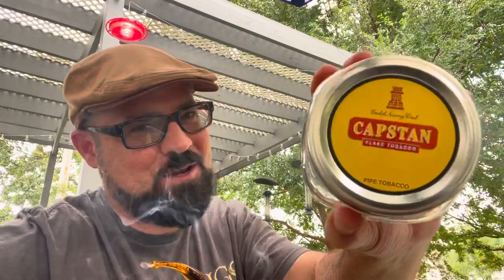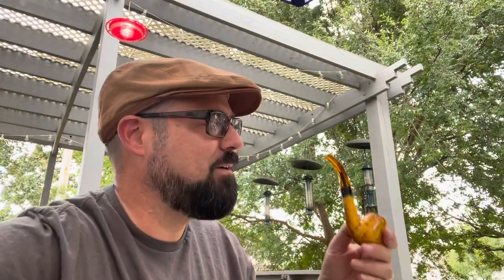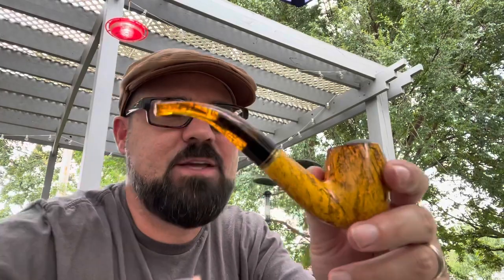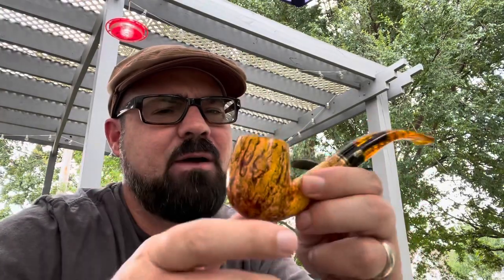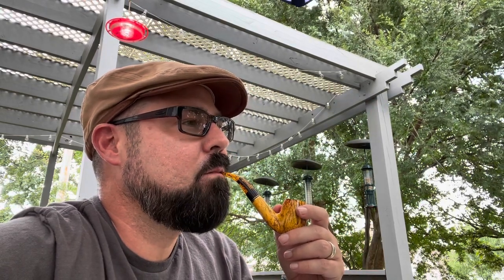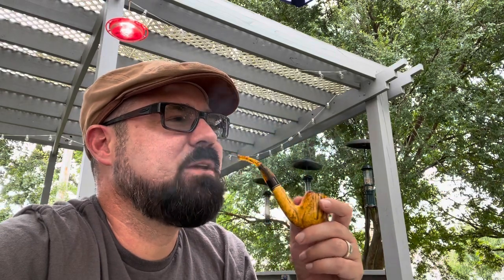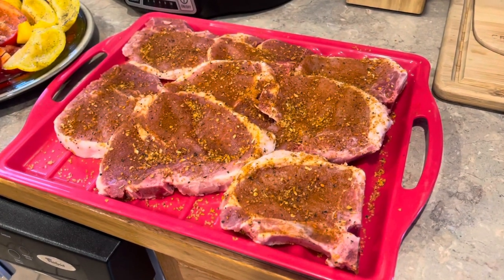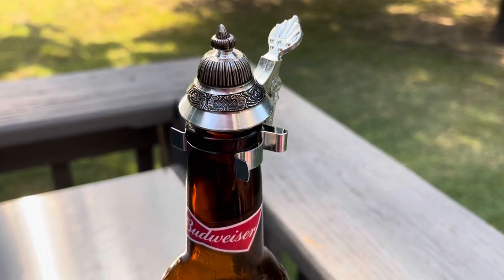PIPE STORY | Chacom Atlas Yellow 42 (857 Model No. 42)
Relax as I tell the story about how I came to purchase the Chacom Atlas Yellow 42, also known as the Chacom Atlas Yellow 857 Model No. 42.

TAMP THAT LIKE BUTTON (thumbs up) to increase our chances of reaching more pipers when they search!

PLAYLISTS are also available for you to sit back and enjoy while smoking your pipe of the day.